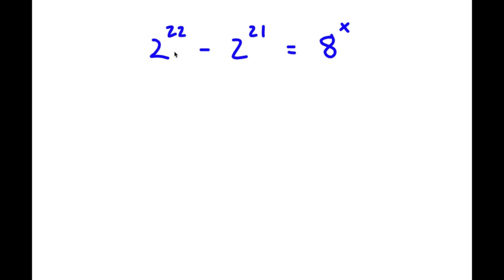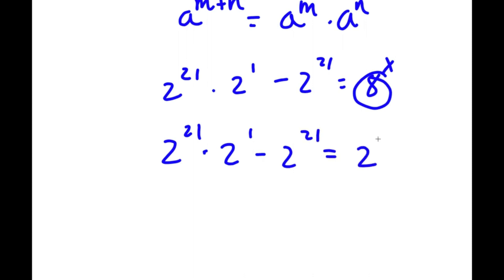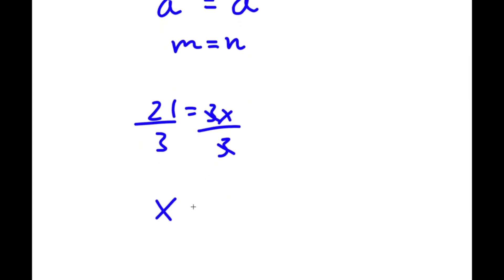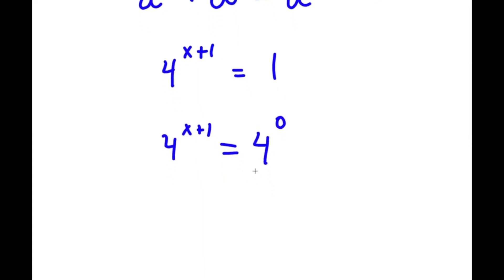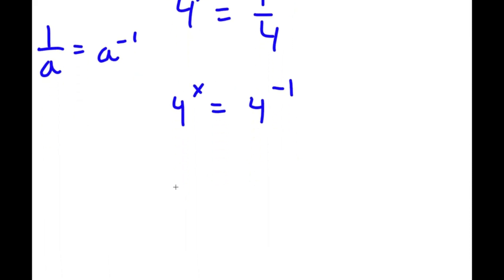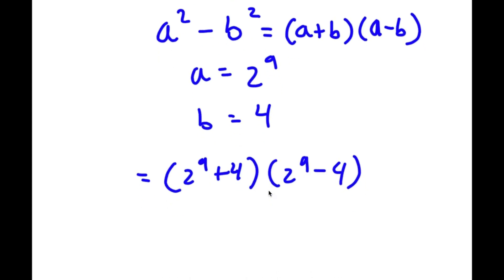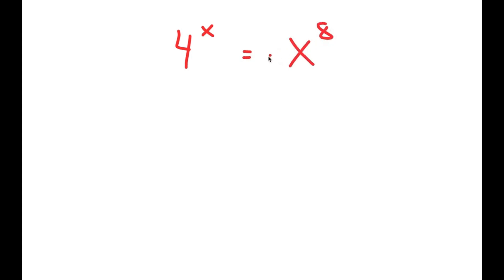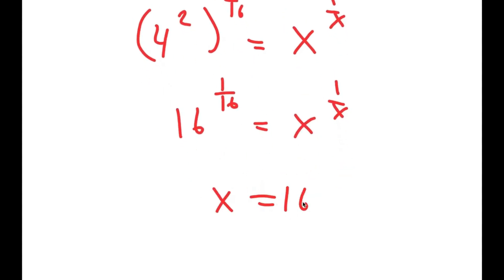Many People Are Stumped By This Problem | A Nice Exponential Equation